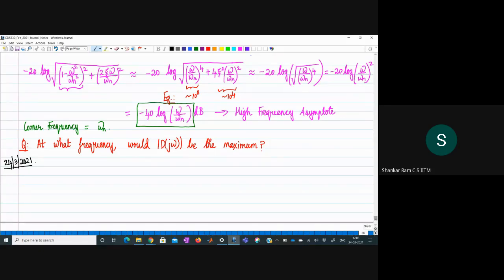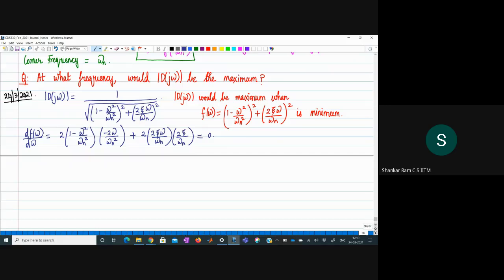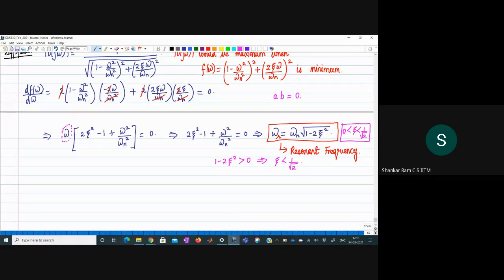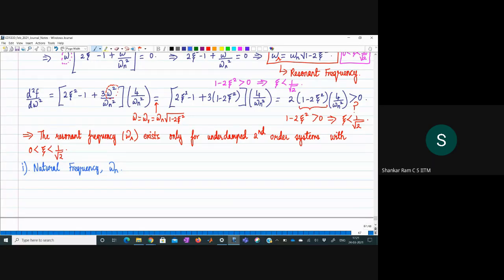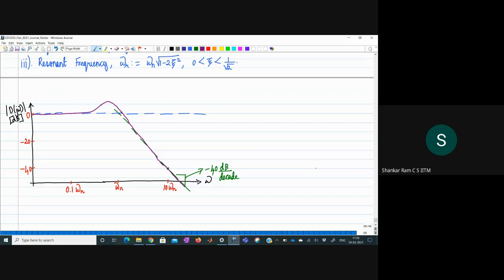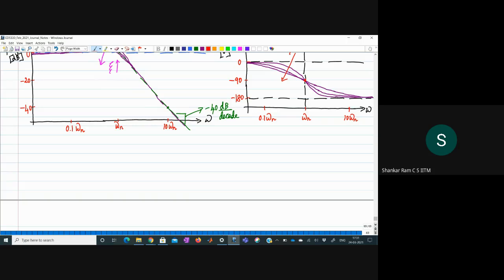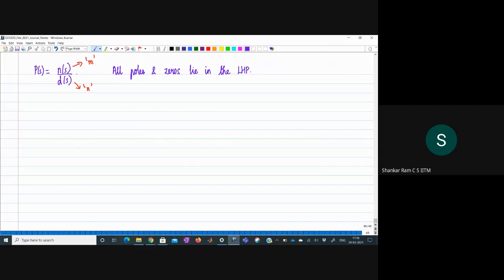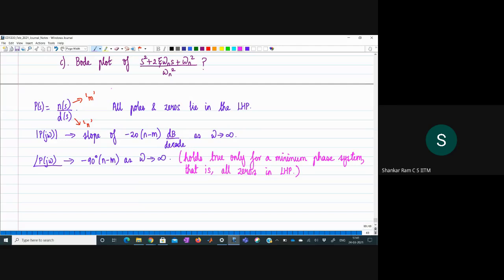18 Lecture ED5330 Mar 24 2021